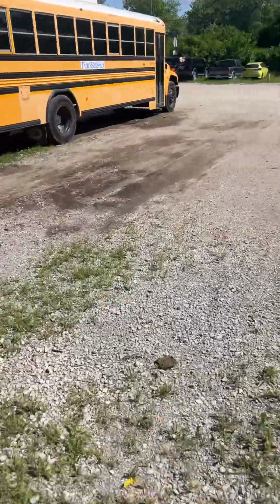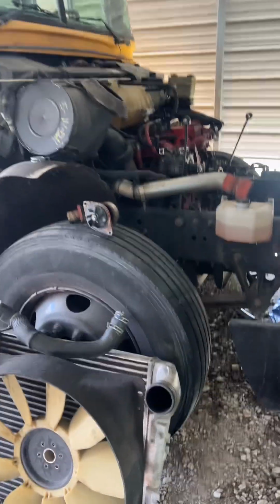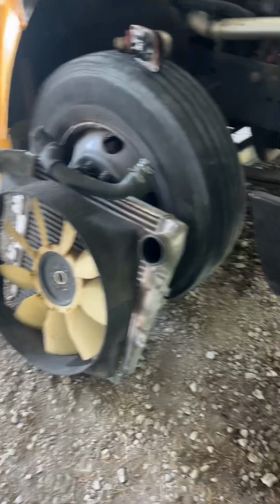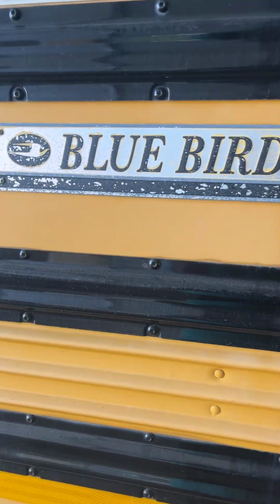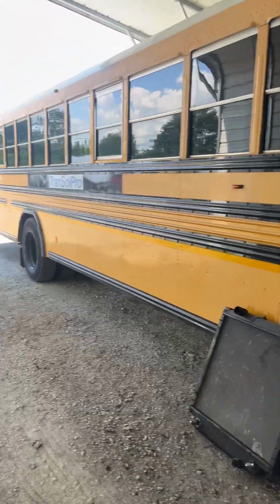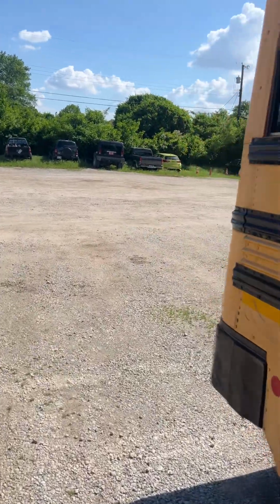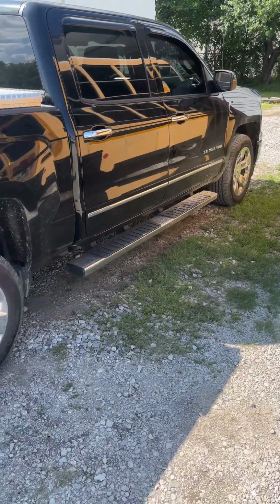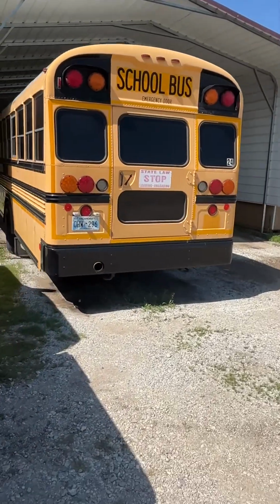Blue Bird Vision with plastic radiator ￼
Plastic Radiator?